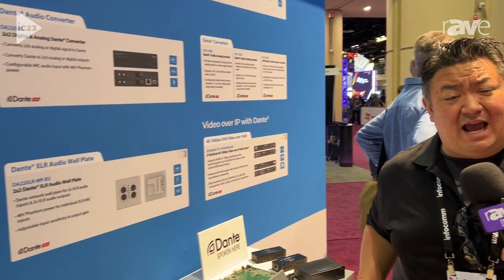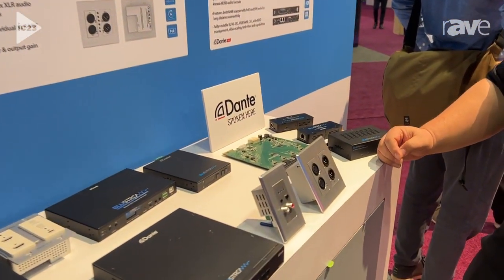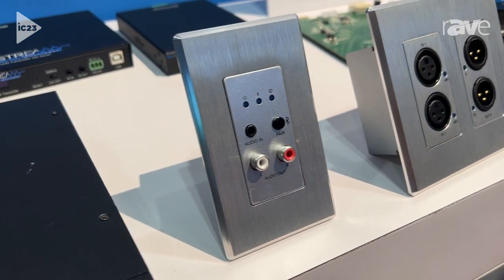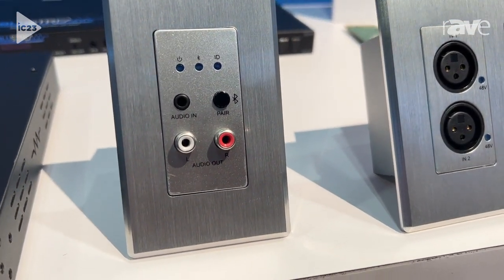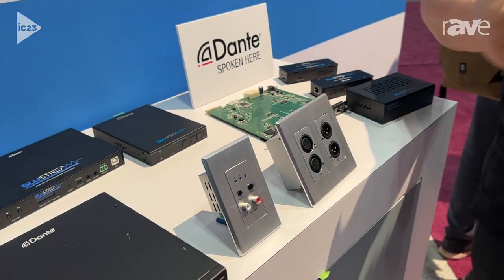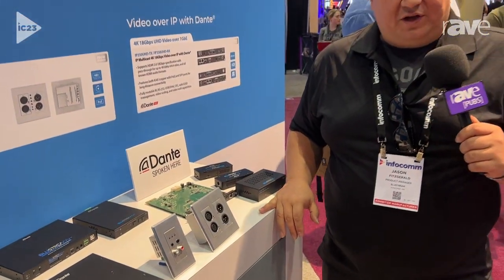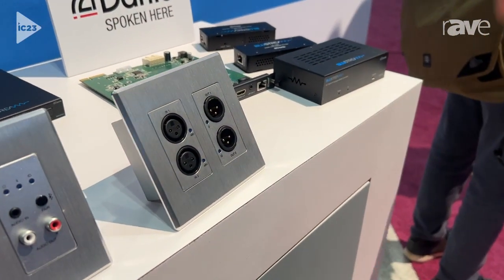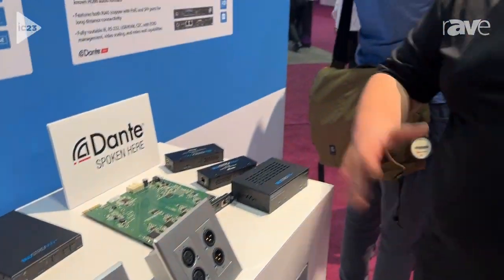InfoComm 2023: Blustream Showcases DA11ABL-WP-US Dante Bluetooth Wall Plate